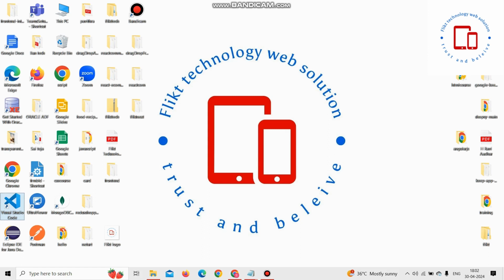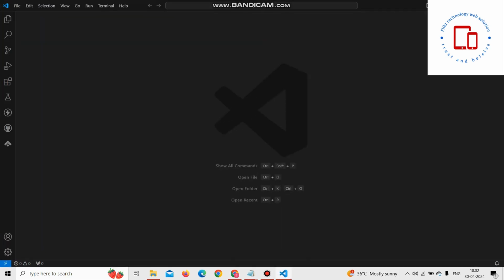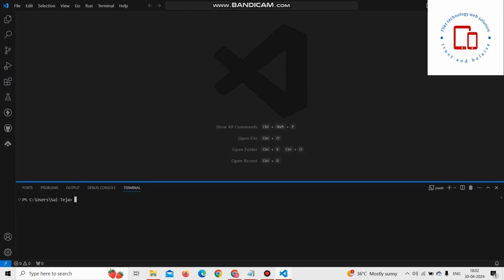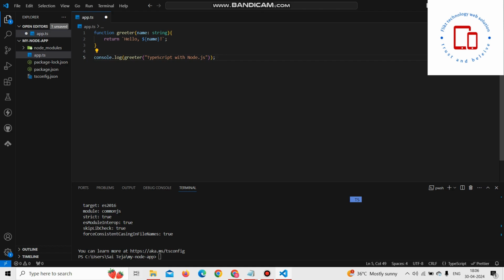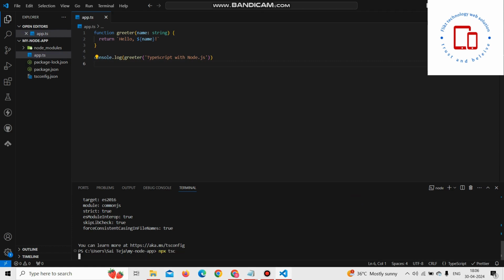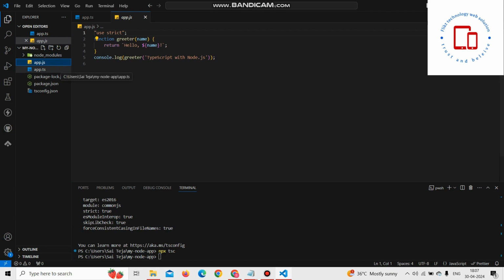13 - TypeScript with Node.js - Flikt technology Web Solution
TypeScript with Node.js opens up a world of possibilities for building scalable and maintainable server-side applications. In this tutorial, we'll explore how to set up a TypeScript project with Node.js, integrate TypeScript with Express.js, and build RESTful APIs. You'll learn how to install dependencies, configure TypeScript, create routes, handle requests, and more.